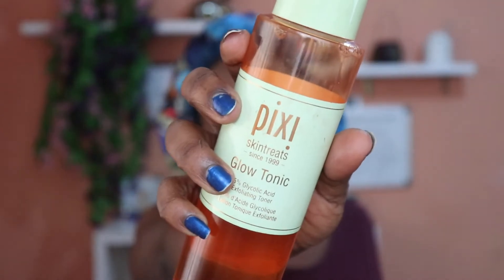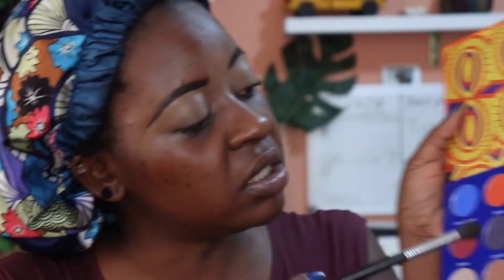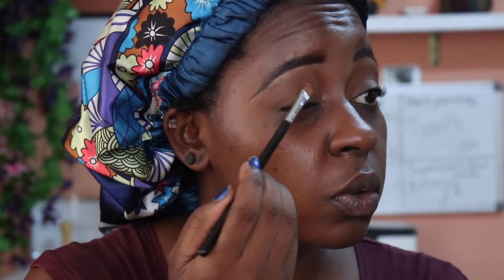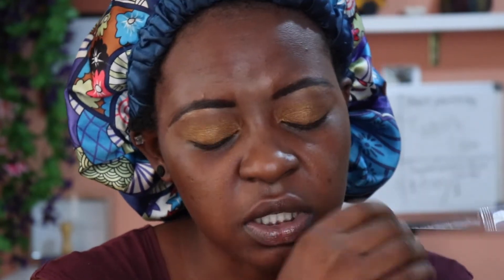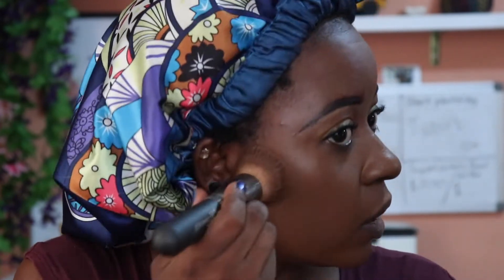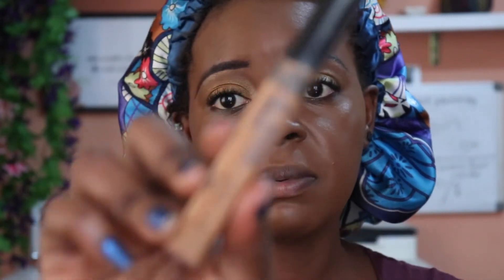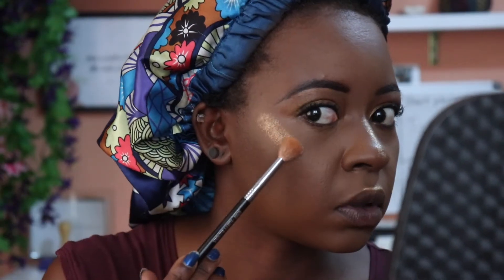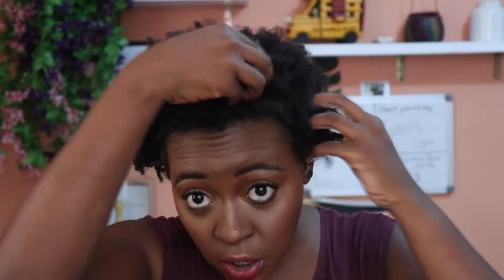Chit Chat GRWM - 2019 Goals, Relationship Stuff & More | Deola Adebiyi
Hi! In today's video, I will be getting ready for a date and talking about a few personal points of my life. I'm really grateful for all the love and support you give me. Thank you so much for listening and understanding.